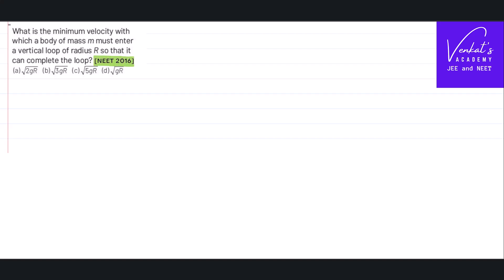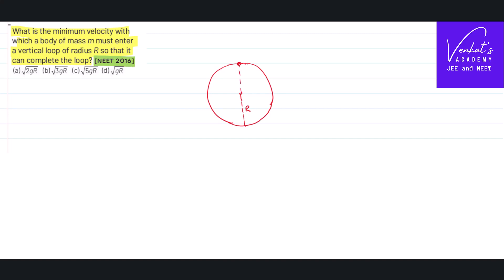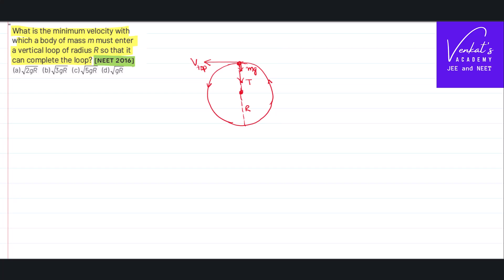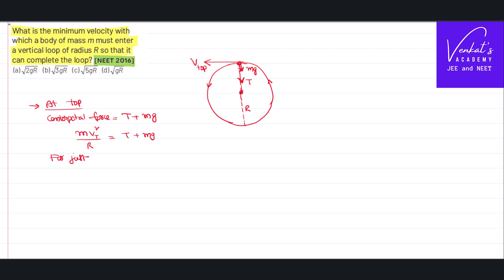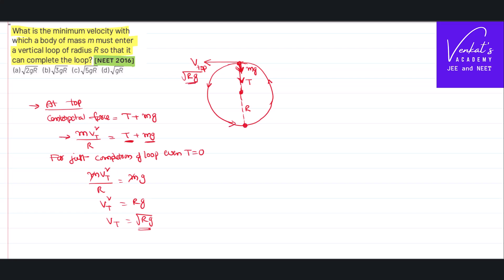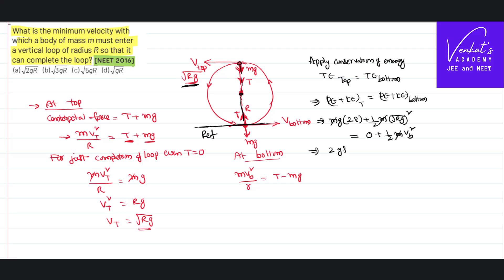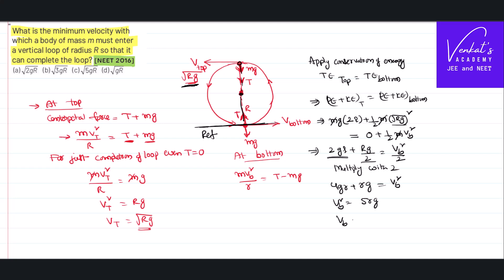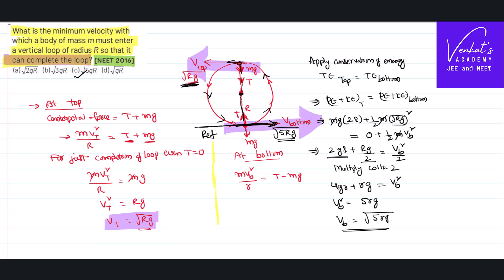NEET 2016 Vertical circular motion question minimum velocity to complete verticle circie